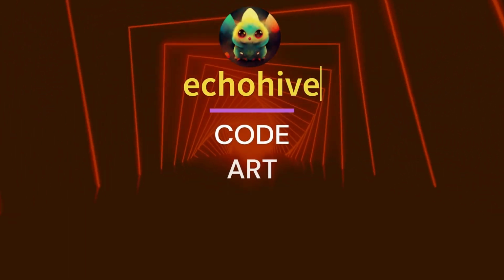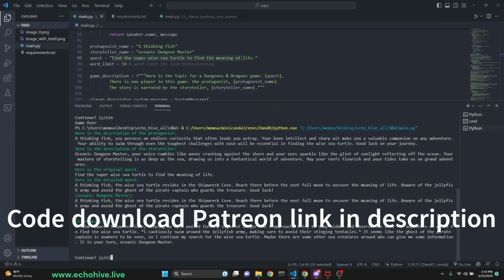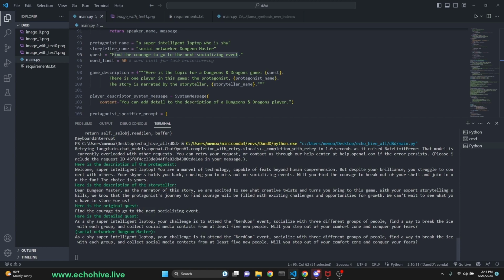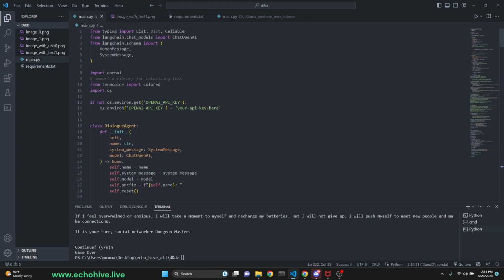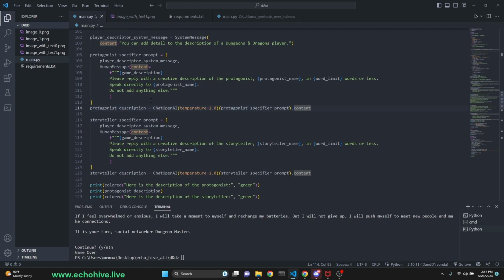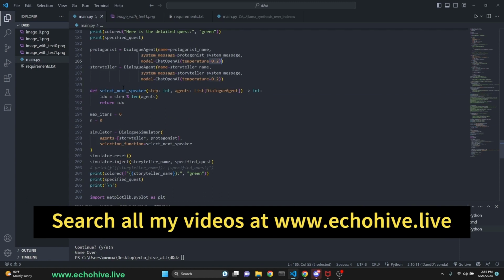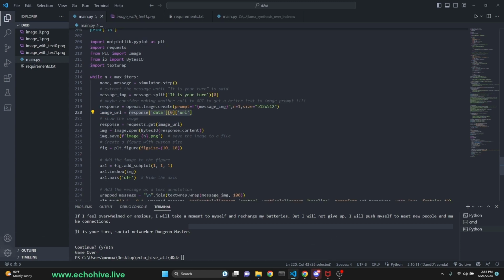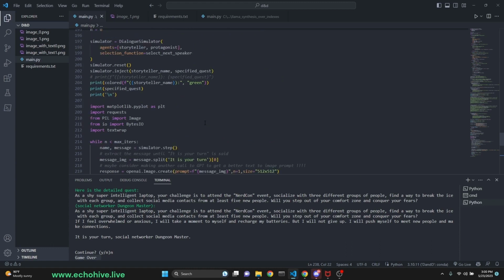Langchain D&D game simulation with Dall-E 2 for story images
in this video we will use langchain library's example for 2 player D&D agent simulations. We will also use Dalle-E 2 to automatically create images for the ongoing story and we will use matplotlib to display the images as well.

OUTLINE:
00:00 Introduction
00:20 Demo
05:22 Code review